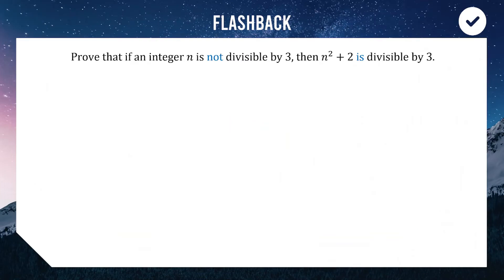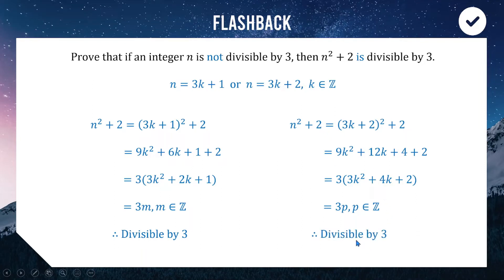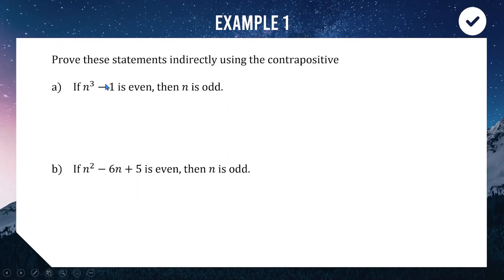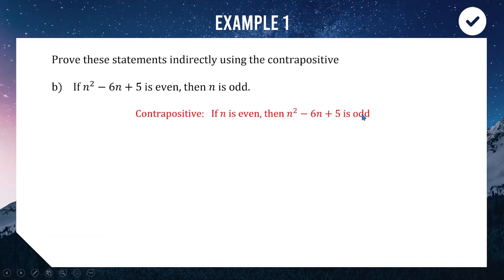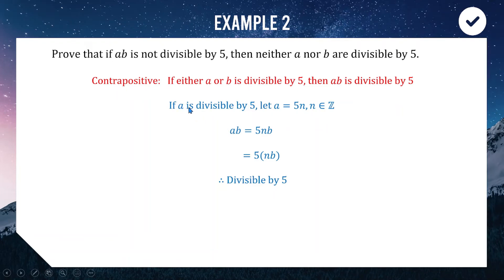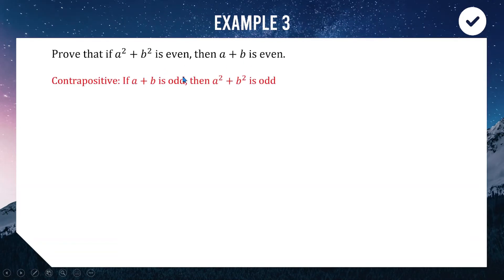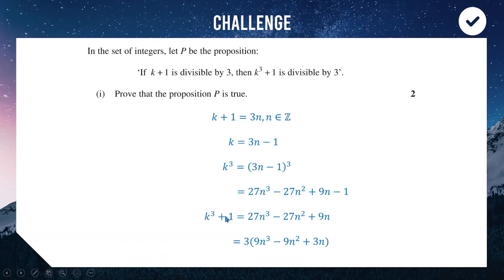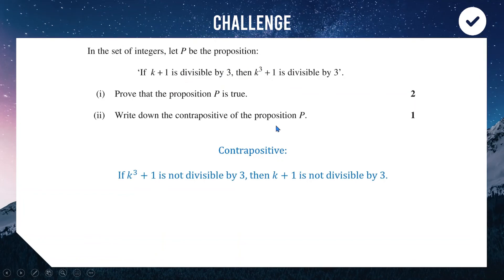Proof by Contrapositive | HSC Extension 2 Mathematics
What is up fellow young people. Please enjoy these powerpoint slides thank you bye